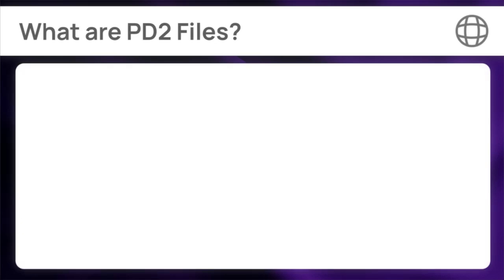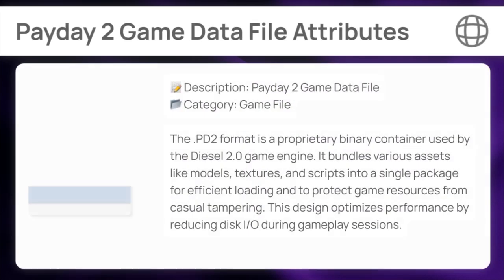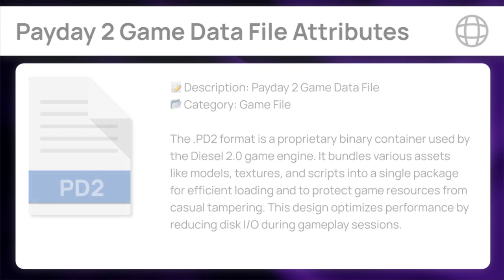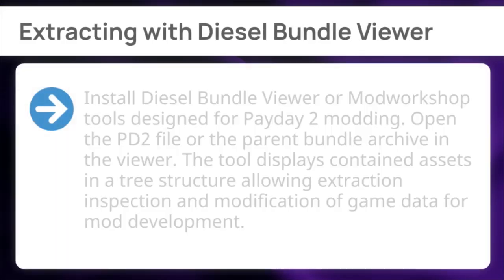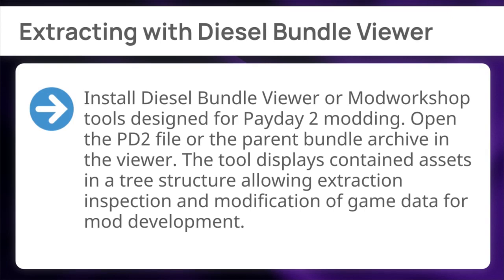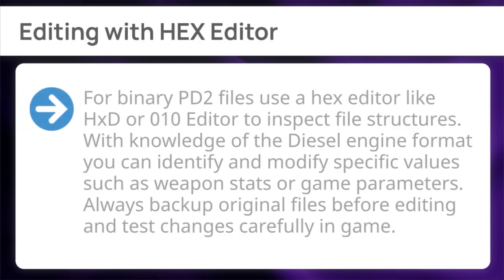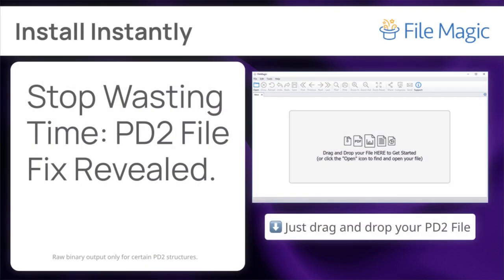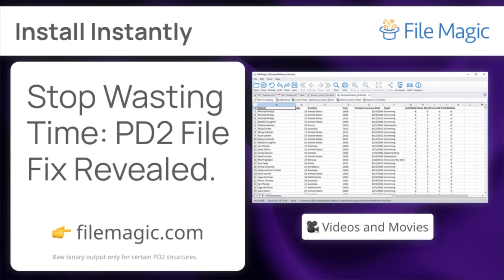How to Open PD2 Files (Payday 2 Game Data)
Cannot access your Payday 2 Game Data File? It can be frustrating, but I have the solution. In this video, I will demonstrate how to open and fix any PD2 file using free tools and a simple 1-click method.

A .PD2 file contains essential game data for Payday 2, a popular cooperative first-person shooter developed by Overkill Software. Users typically encounter this file when installing the game, applying updates, or attempting to modify game assets. The primary user intent is to ensure the game runs correctly or to engage in the modding community.

The .PD2 format is a proprietary binary container used by the Diesel 2.0 game engine. It bundles various assets like models, textures, and scripts into a single package for efficient loading and to protect game resources from casual tampering. This design optimizes performance by reducing disk I/O during gameplay sessions.

▶ In This Video, You’ll Discover:

- Extracting with Diesel Bundle Viewer
- Using BLT Mod Loader
- Learn the history behind the PD2 file format
- Understand the role of the PD2 file in Windows
- Fix Windows problems that keep PD2 files from opening
- Restore proper PD2 file-to-program associations
- Editing with HEX Editor
- Learn which applications support this PD2 format

▶ How to Open PD2:

Payday 2 (Overkill Software)

🛠️ Troubleshooting Steps:

1️⃣ Extracting with Diesel Bundle Viewer

Install Diesel Bundle Viewer or Modworkshop tools designed for Payday 2 modding. Open the PD2 file or the parent bundle archive in the viewer. The tool displays contained assets in a tree structure allowing extraction inspection and modification of game data for mod development.

2️⃣ Using BLT Mod Loader

Install the Better Lua injector BLT mod loader for Payday 2 which enables runtime loading of Lua scripts and data modifications. Place modified PD2 or Lua files in the mod_overrides folder. BLT loads custom data alongside the game's PD2 files enabling extensive customization without modifying original files.

3️⃣ Editing with HEX Editor

For binary PD2 files use a hex editor like HxD or 010 Editor to inspect file structures. With knowledge of the Diesel engine format you can identify and modify specific values such as weapon stats or game parameters. Always backup original files before editing and test changes carefully in game.

Timestamps:

00:00 - PD2 File Overview
00:26 - PD2 File Basics
00:46 - PD2 File Structure Explained
01:08 - Who Supports PD2?
01:25 - How to Load PD2
01:51 - PD2 Corruption Fixes
02:58 - The Universal Solution